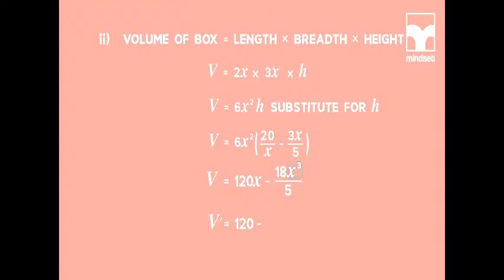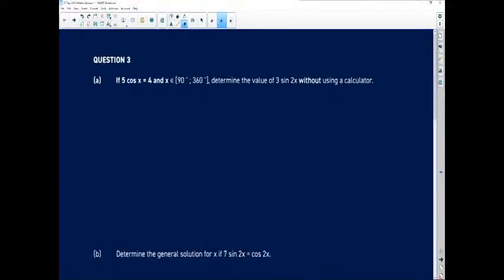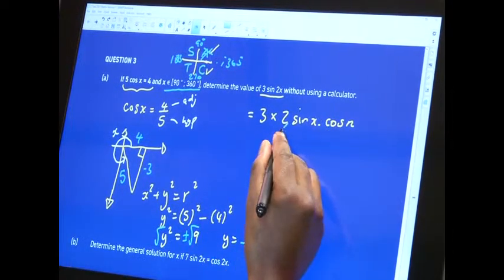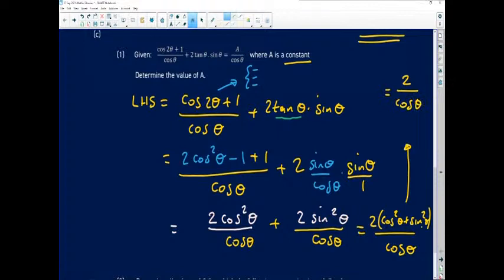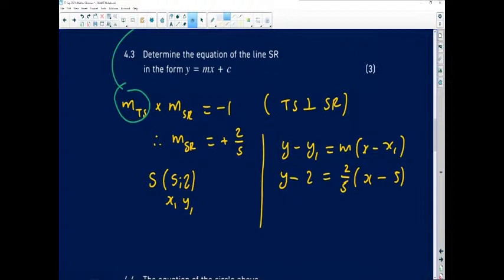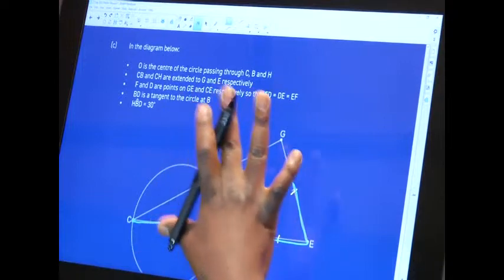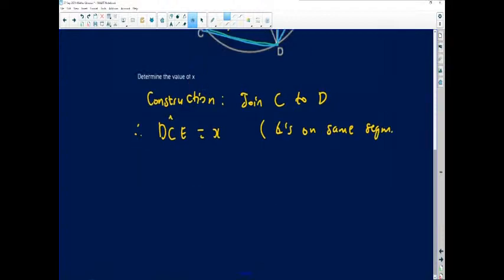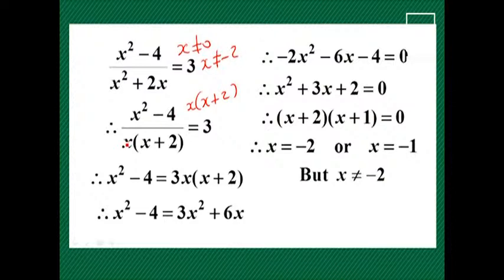Tenfold Live - Mathematics (Revision paper 2)